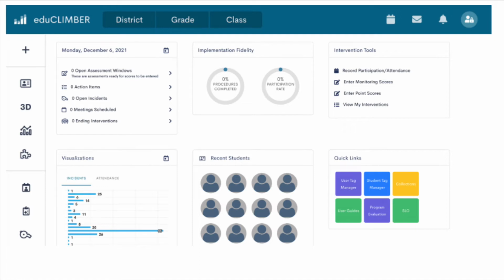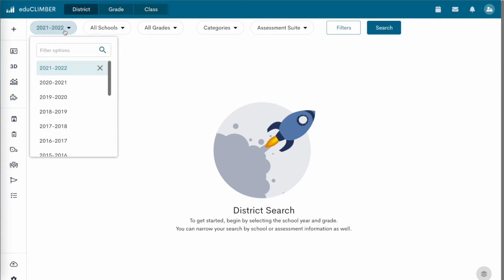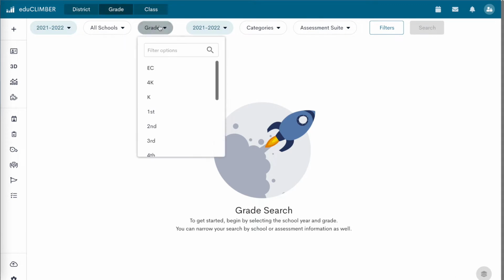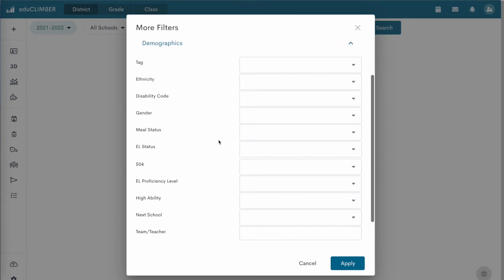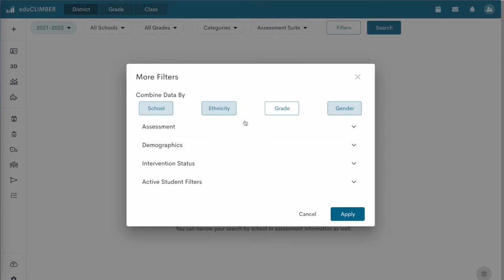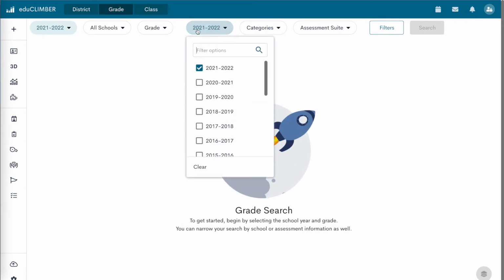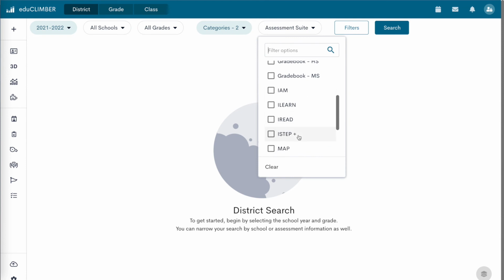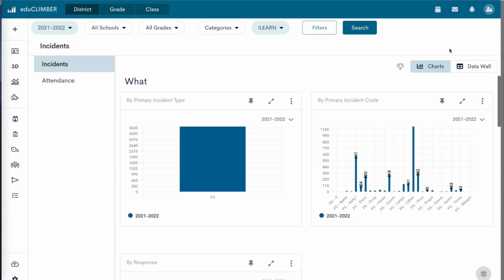EduClimber District, Grade, and Class Tabs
This video is an introduction to the District, Grade, and Class tab filter bars.